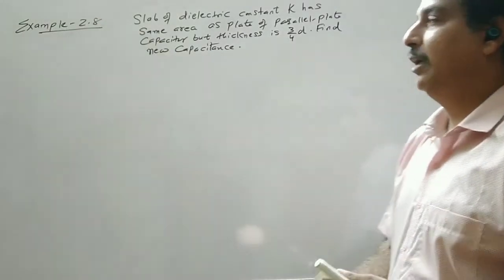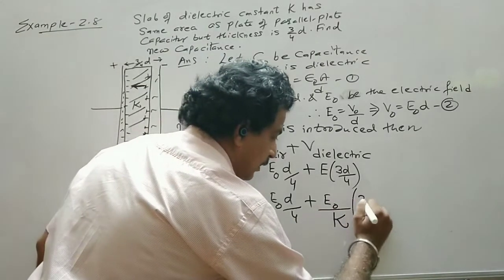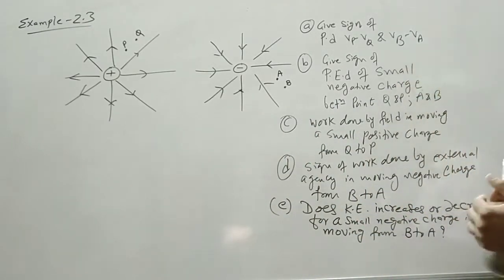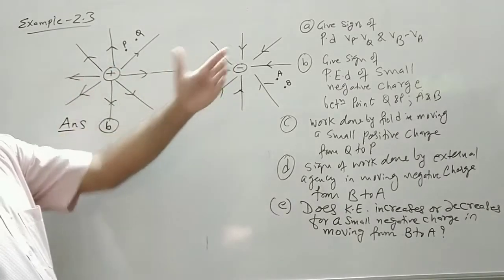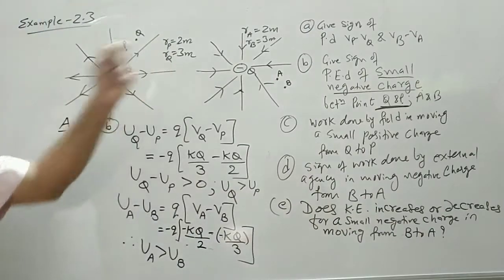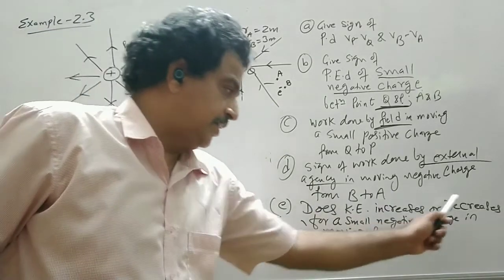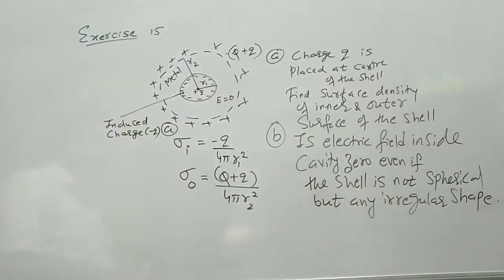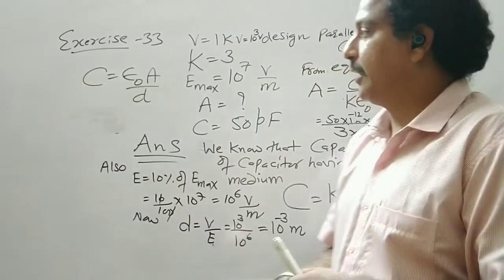Example 3 & 8 and Exercise Q.15 & 33 | Class 12 | Physics | Chapter -2 | Lecture - 25 | ANIL NARANG